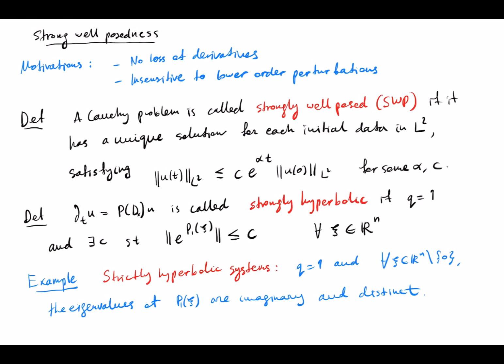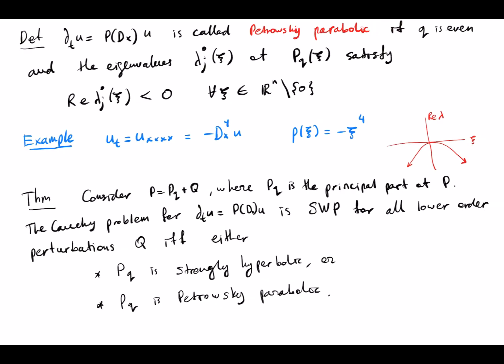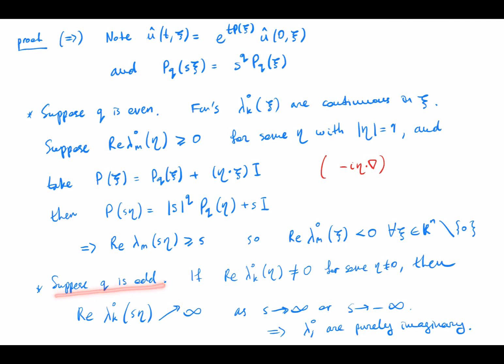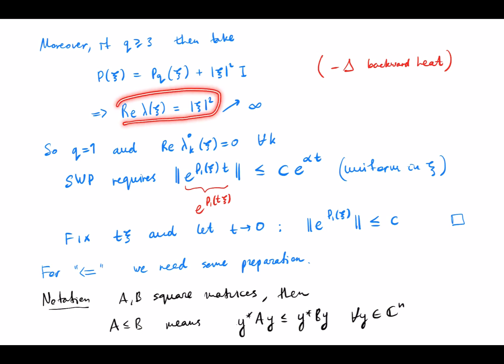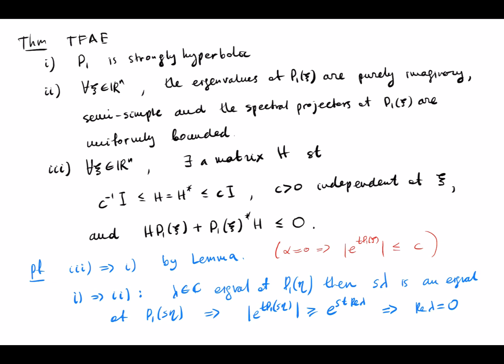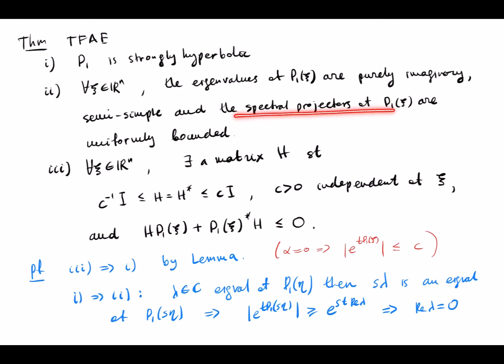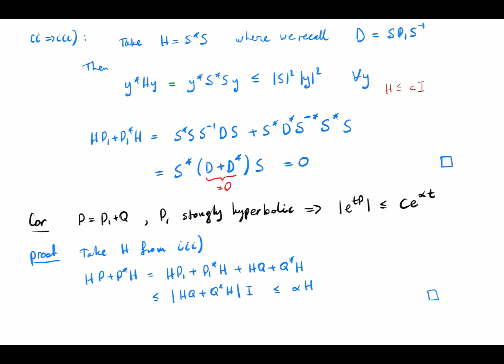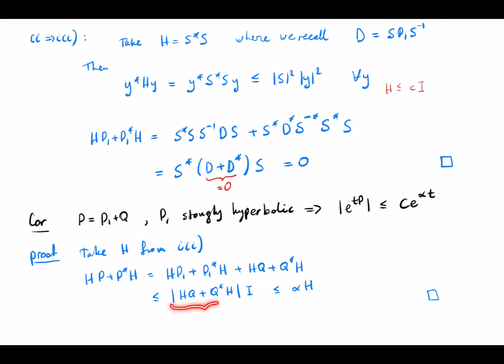Strong well posedness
A Cauchy problem is strongly well posed if and only if it is either strongly hyperbolic or Petrowsky parabolic.